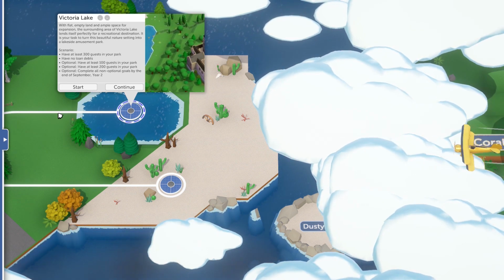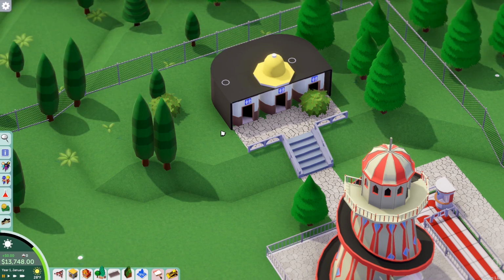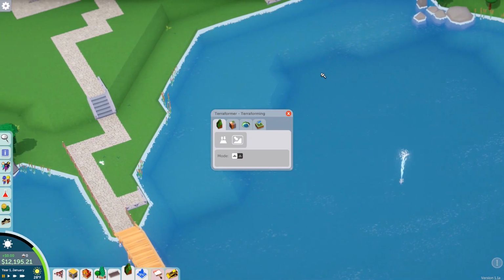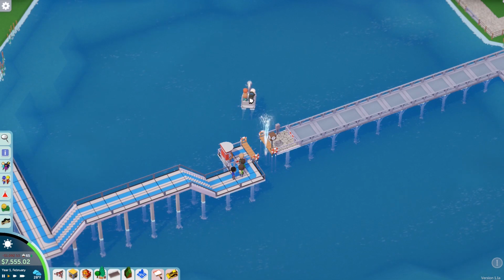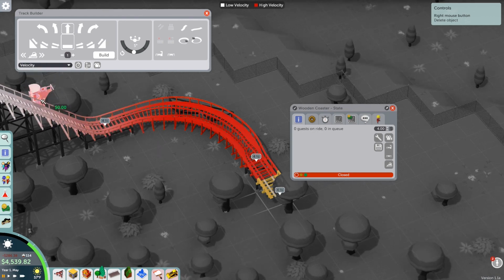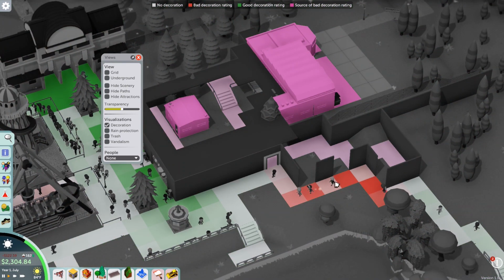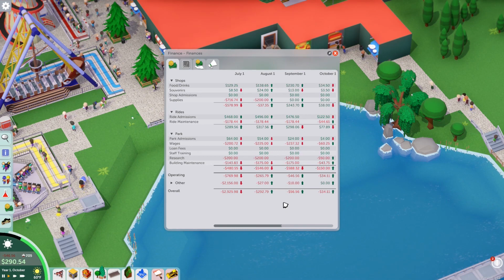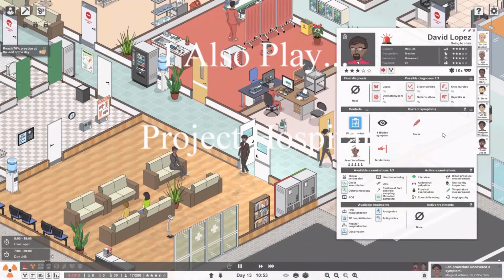Parkitect Campaigns: Victoria Lake (Pt. 1)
Parkitect takes us to the aptly named Victoria Lake for our next Parkitect Campaign. With a huge lake in the middle of our theme park, we'll need to get creative with where everything is going to go.

Our side mission of having no bank debt hinders progress. But we manage to build our first roller coaster and finally get the paddle boats to work.

Parkitect Campaigns continues here!

Welcome to Parkitect, where you build and manage the theme parks of your dreams.
Construct your own coasters, design an efficiently operating park that fully immerses your guests in its theming and play through the campaign.
Create the perfect park for your guests! Deform the terrain, place water, build structures! With a huge selection of deco objects from various themes you can design your park however you want. And for more you can get custom scenery from the Steam Workshop or mod in your own!
Top off that park with your very own roller coaster! Design it yourself or choose from a number of exciting designs. Spinning, looping, launching, flying - with over 70 of the worlds most popular types of theme park rides you'll always be able to surprise your guests.
Building is only half of the challenge! You'll need to keep an eye on the finances and guest satisfaction to stay on top, and for the first time in a theme park game the "behind the scenes" parts of your park have a meaning too! Route resources to your various shops without annoying your guests and keep the staff areas out of the public eye for the perfect immersive experience.
Build your way through a challenging campaign! 26 scenarios with unique settings will put your theme park management and coaster designing skills to the test. And there's always more - download scenarios created by the community from Steam Workshop or design your own with the scenario editor. With the landscape generator you'll create your own unique setting in no time. And if you're more of a creative player there's the sandbox mode